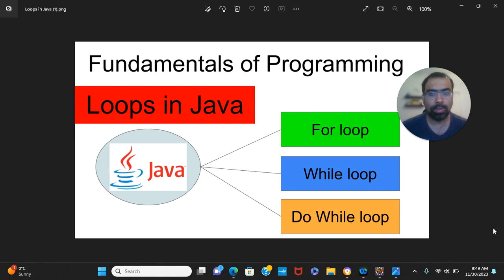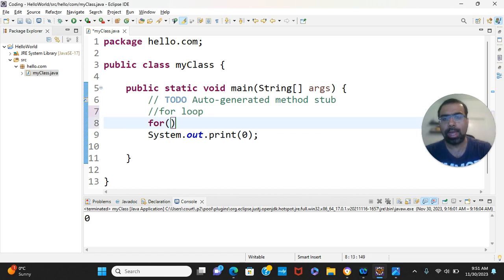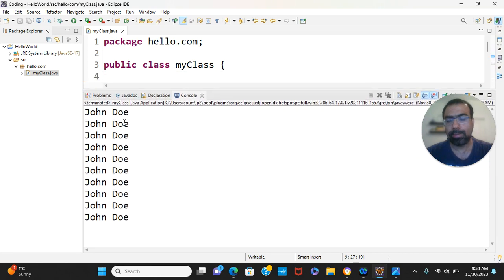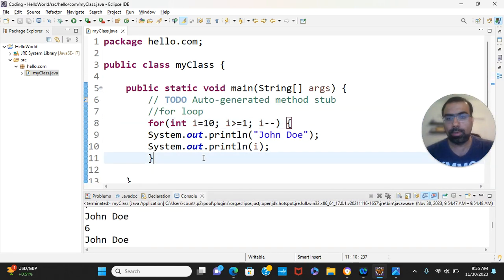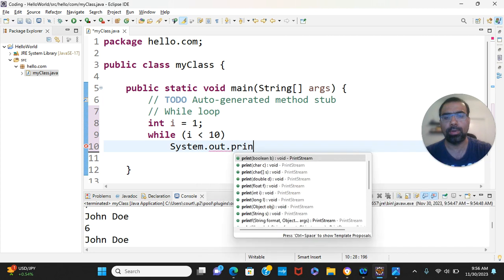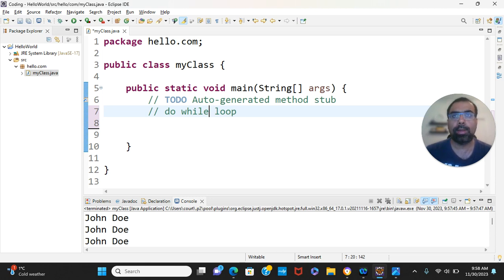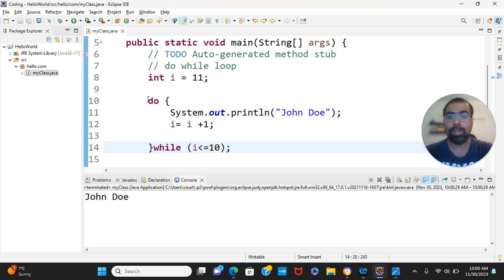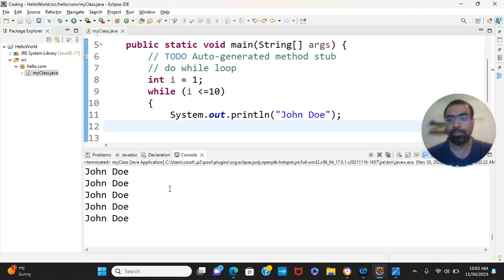Java Hands-on Programming Tutorials for Beginners | Loops in Java | For WHILE DO WHILE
This tutorial is to learn basics of Java programming and includes details and practical examples about various loops:
1) FOR Loop
2) WHILE Loop
3) DO WHILE Loop